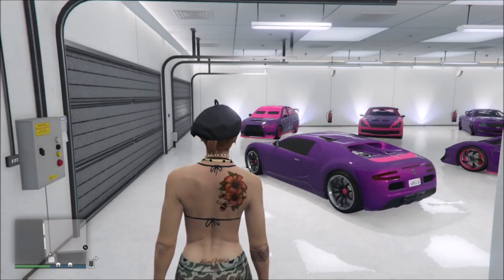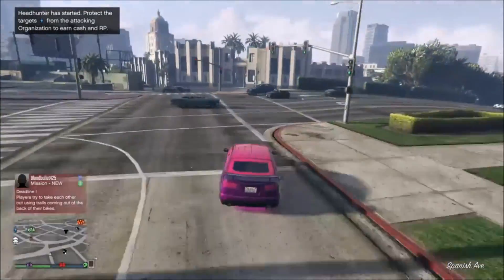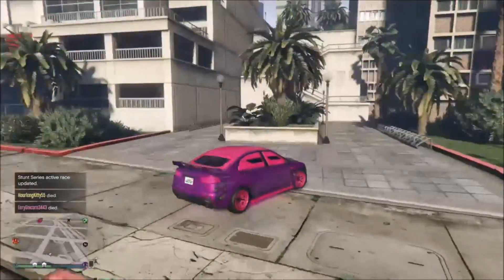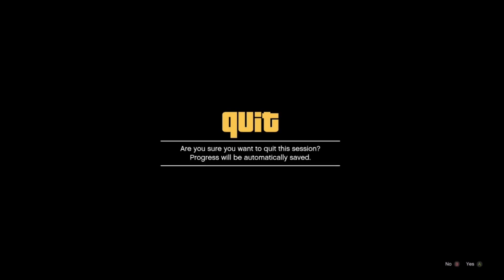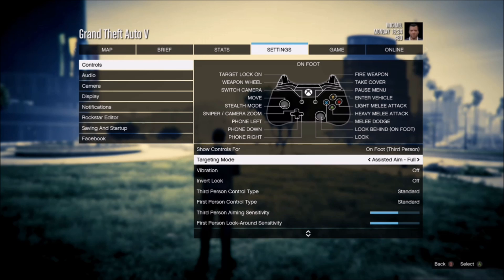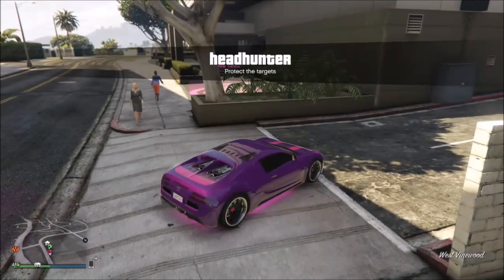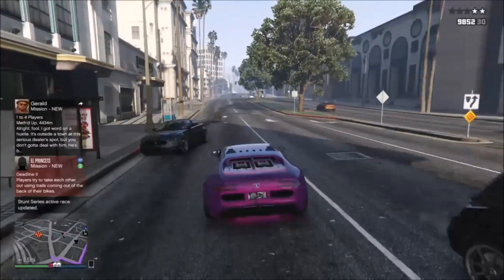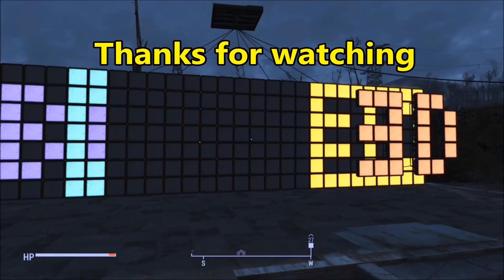GTA 5 (Assisted Aim Bugged) NOTICE: see how to fix this issue, link in description and comments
NOTICE and update. I recently learned how to fix the Auto lock on bugg in GTA 5, here is a link to a video that will show you how to do it. Thanks to all who helped out in this crisis and that aided in the solution (ELI ROMAN) good luck and let me know if it worked for you too...

Did you load into GTA 5 online just to find out that you no longer have assisted aim (aiming does not automatically lock on to NPC's  or players) and that you are now doomed to live the rest of your GTA life in Free Aim, yes that's right, Free Aim. Yes Assisted Aim Bugged!!
 I have looked on line to find out if there is a way to fix this issue with no luck, there are many comments on how to change from Free Aim to Assisted Aim but that is not the issue, its like the settings are not functional at all, i have tried them all with now change to the aiming part of this game, but as a passenger i can still use the auto lock on system and it works great.
 With this video i hope to get the word out that this is a REAL problem or that some one knows how to fix it short of deleting my files and saves to reinstall the game and start over!
 If you have any suggestions please leave a link or a description in comments.
 Assisted Aim Bugged, Please Rockstar HELP!